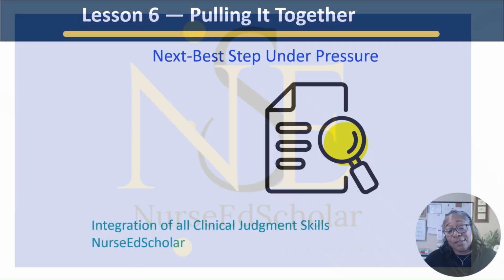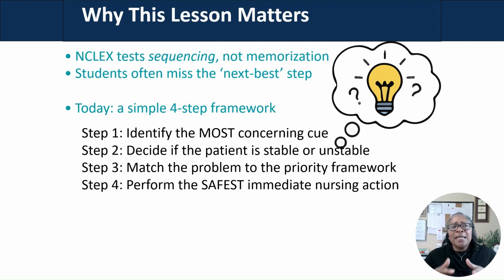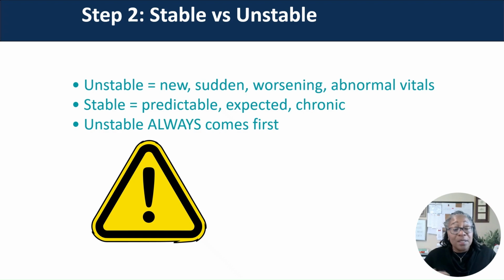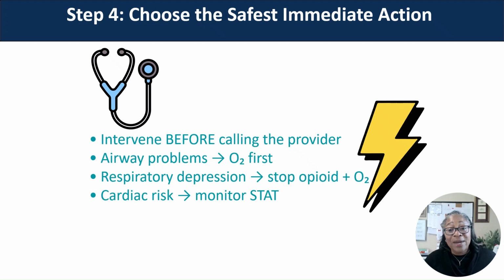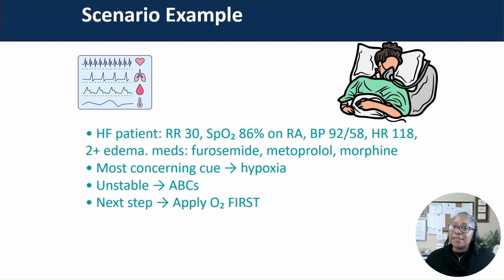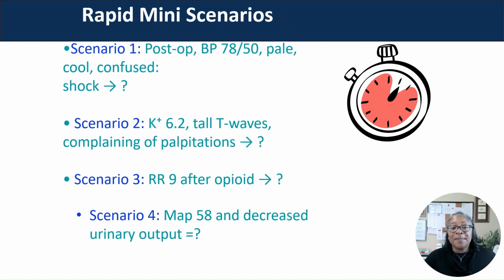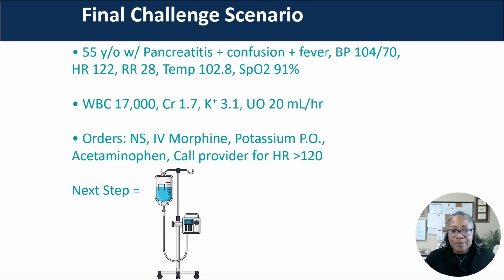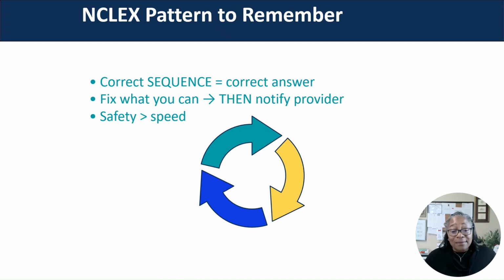Pulling It Together: Next-Best Step Under Pressure (The Clinical Judgment & Prioritization Series)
In this lesson, we bring everything together, cues, trends, priorities, and nursing actions, so you can confidently choose the next-best step, exactly the way the NCLEX expects.

If you’ve ever thought:
“I know what’s wrong, but what do I do FIRST?”
“Do I intervene or call the provider?”
“Which action is safest right now?”

This lesson is for you.

✔ How to identify the most concerning cue
✔ How to determine if a patient is stable or unstable
✔ How to apply ABCs, Maslow, and trends together
✔ How to choose the safest immediate nursing action
✔ What to do before calling the provider
✔ How the NCLEX scores “next-best step” questions
✔ Full scenario breakdowns with rationales

You’ll learn a simple 4-step framework that applies across all NCLEX topics—Med-Surg, Fundamentals, Pharmacology, OB, Peds, and Psych.

 The 4-Step Next-Best-Step Framework
1️⃣ Identify the biggest danger
2️⃣ Decide stable vs unstable
3️⃣ Match the problem to the correct priority framework
4️⃣ Take the safest immediate nursing action

This is the clinical reasoning process used by safe nurses and tested by the Next-Gen NCLEX.

📘 Download the Clinical Judgment & Prioritization Workbook

1️⃣ Lesson 1 — How the NCLEX Thinks
2️⃣ Lesson 2 — Safety Frameworks That Win
3️⃣ Lesson 3 — Recognizing Cues & Trends
4️⃣ Lesson 4 — Prioritization & Delegation
5️⃣ Lesson 5 — Medication & Safety Priorities
6️⃣ Lesson 6 — Pulling It Together: Next-Best Step Under Pressure

✔ Comment on your biggest “what do I do first?” struggle